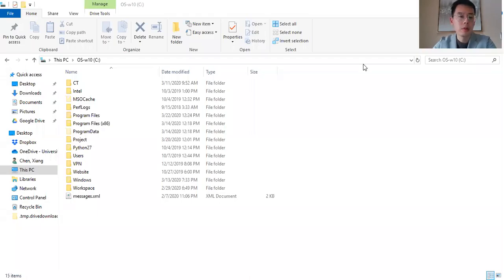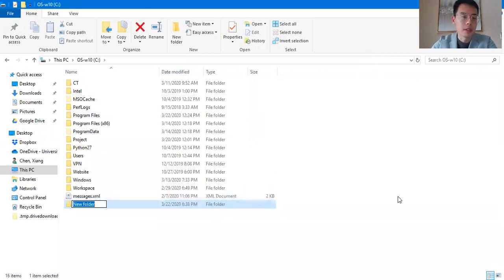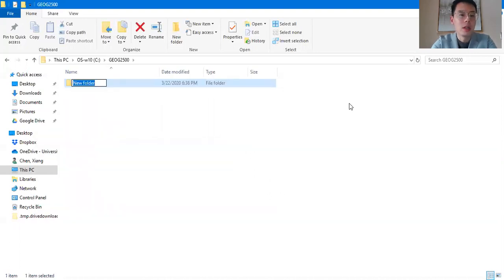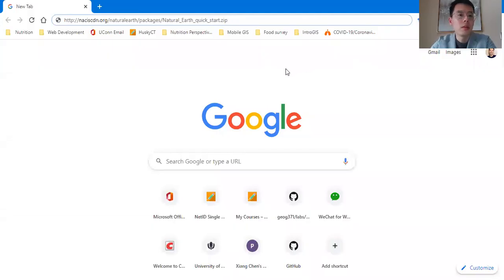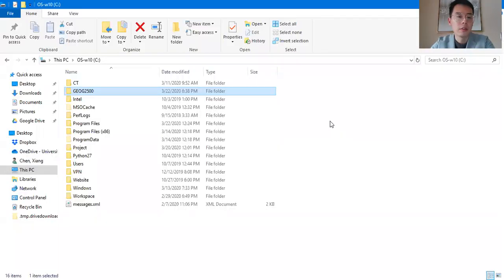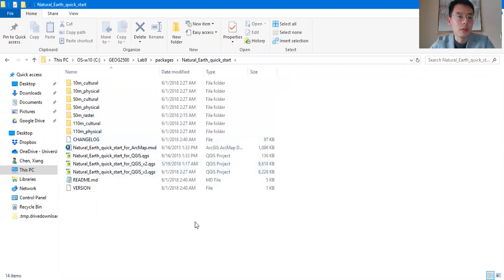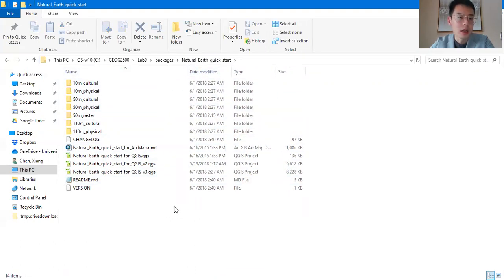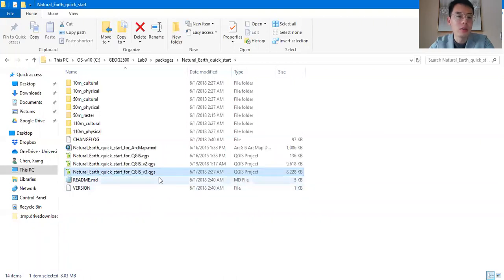QGIS Lab Set Up